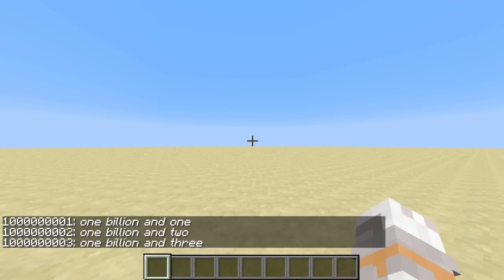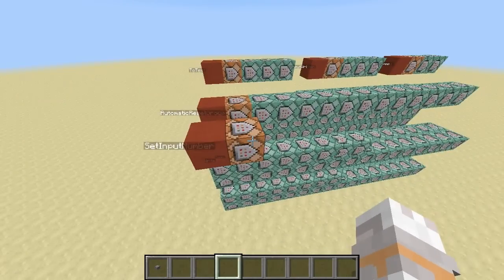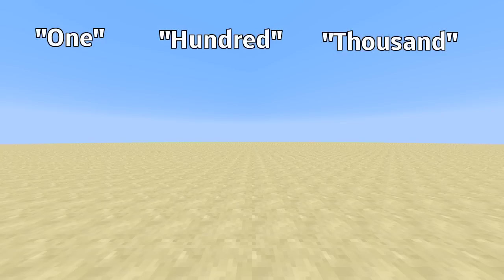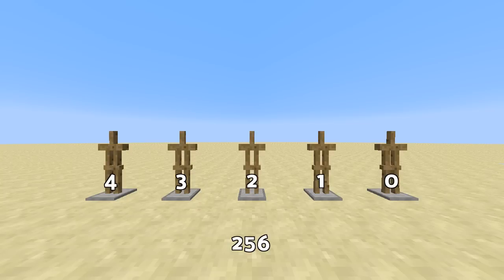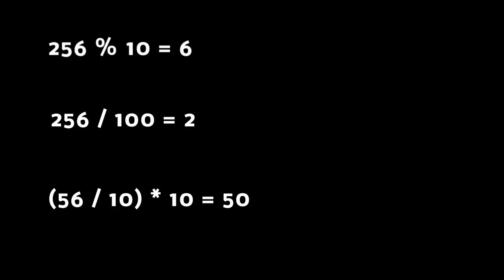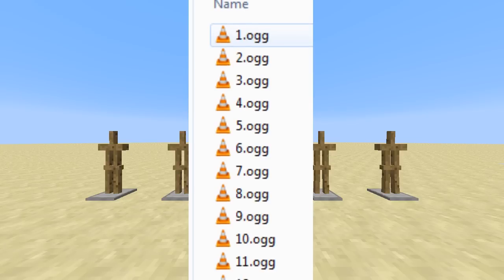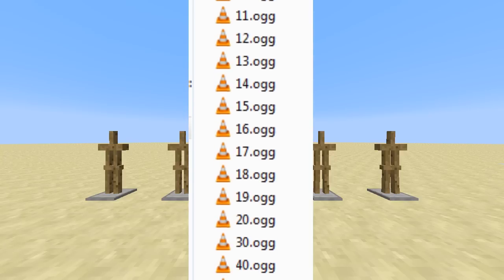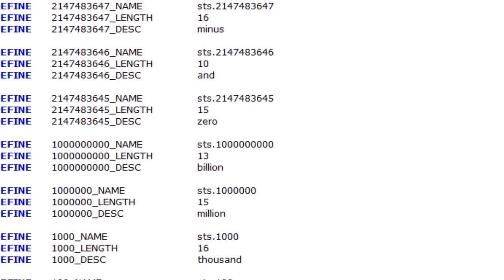Commandblocks: Turn scoreboardvalues into words!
This system takes any scoreboardvalue and converts it, so you can read it as written words or even hear it as actual speech!